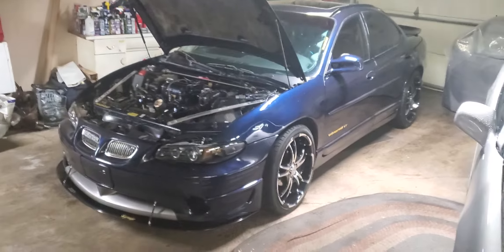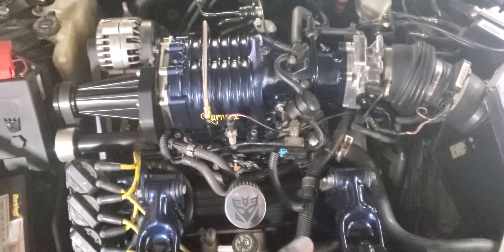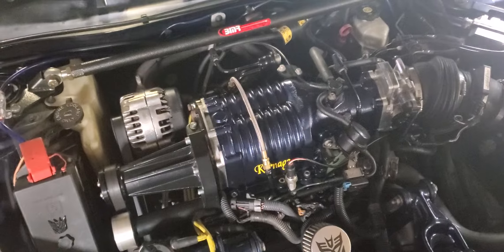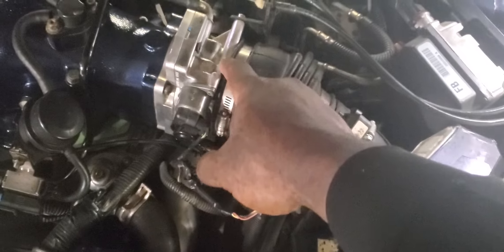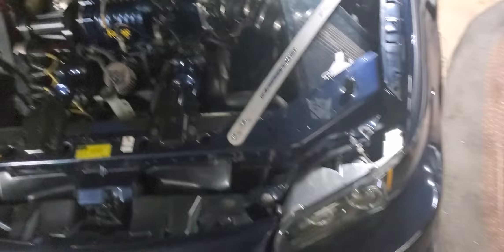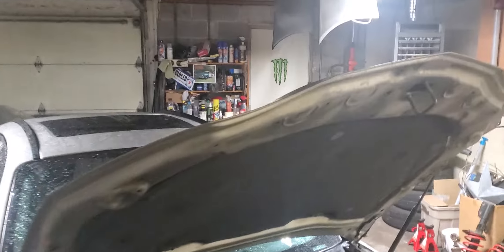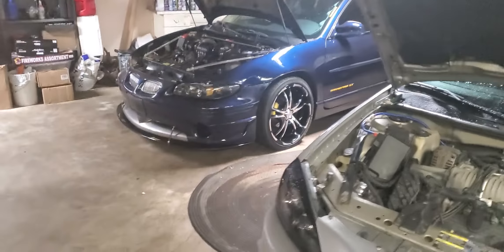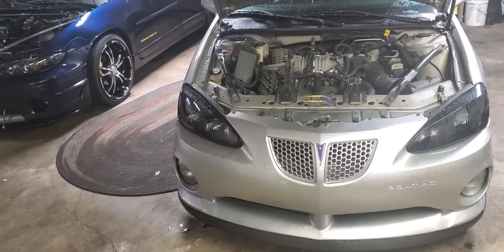Winter builds begins now